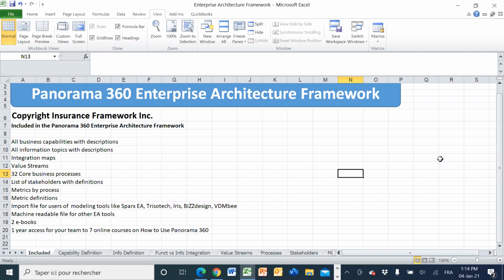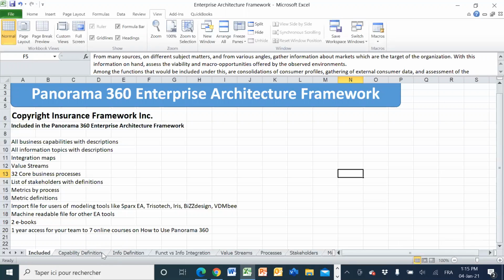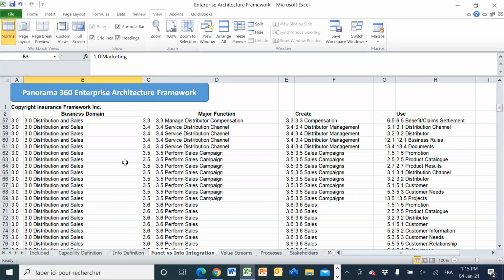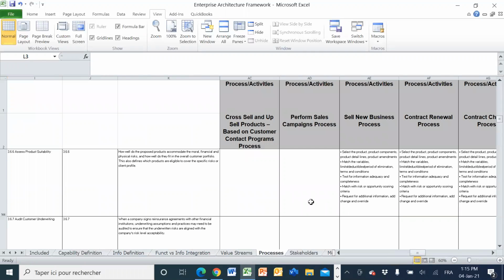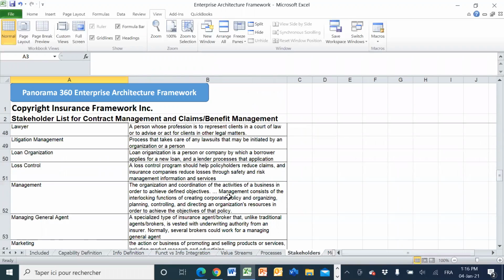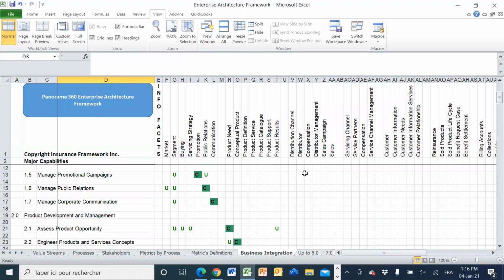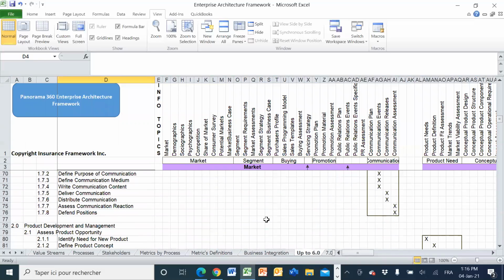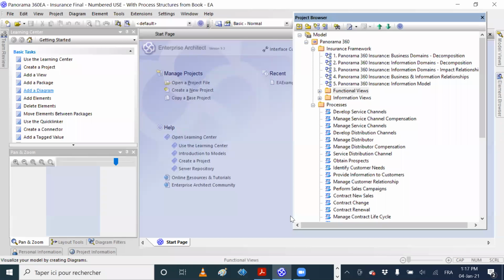Panorama 360 - Enterprise Architecture Framework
A full set of integrated templates with capability models, value streams, information models, process models, activities, stakeholders and KPI's all uploadable into your EA modeling tool. Includes one year of online courses for your team on how to use them. Enterprise Architecture, business integration map and Business Process e-books also included.